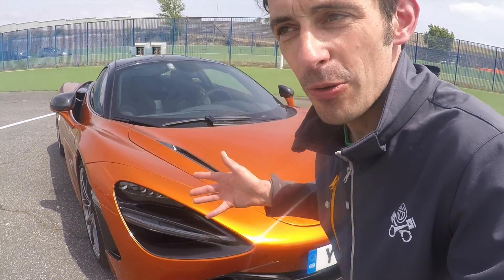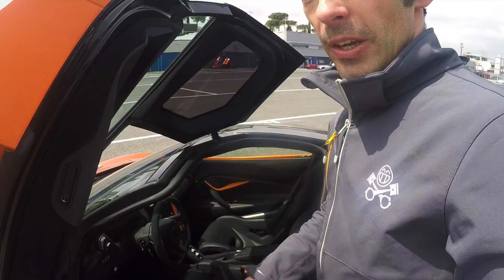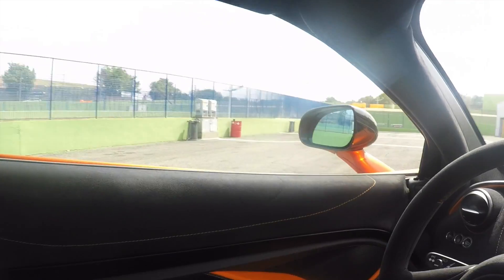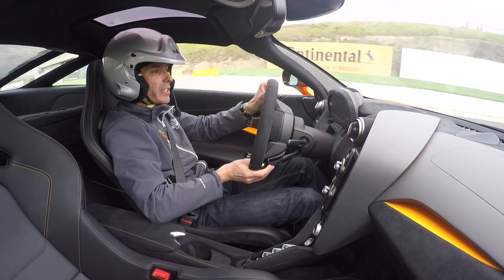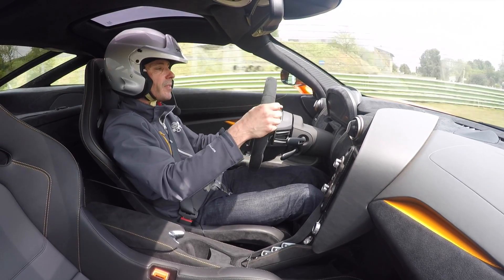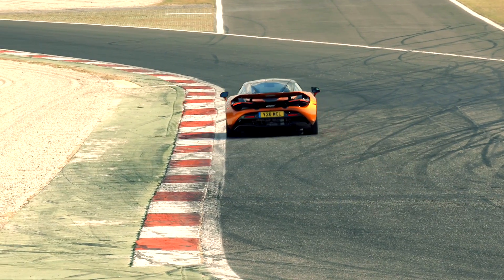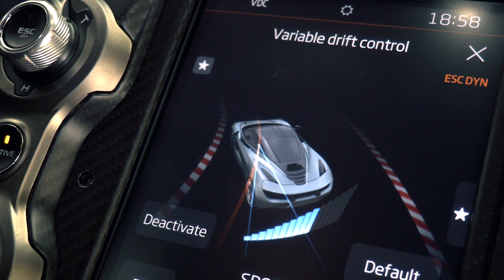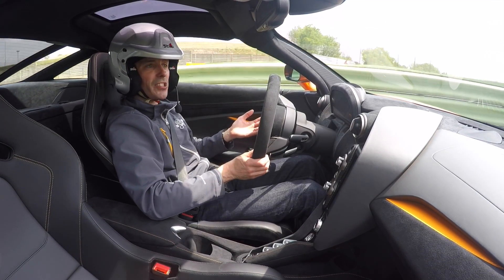McLaren 720S | PH Videoblog | PistonHeads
Flat out circuit drive in McLaren's incredible new 720S Super Series.

Is this the best McLaren yet?

--INSERT WEBSITE RELEVANT LINK HERE (to related article etc.)--